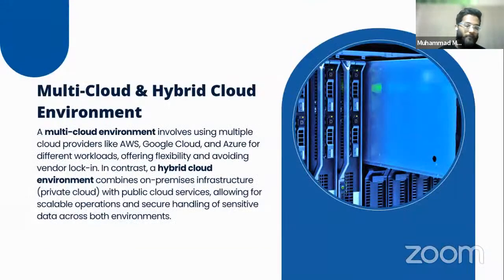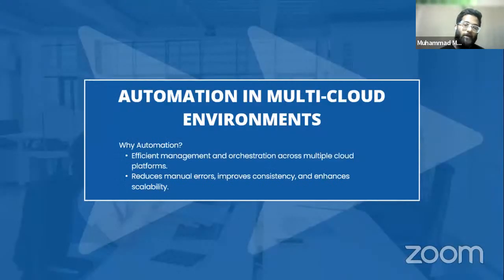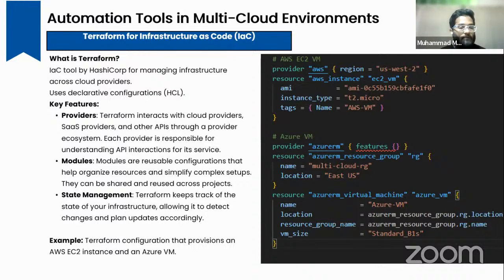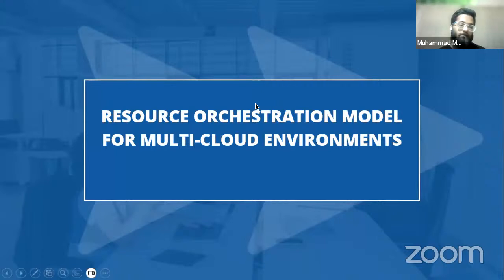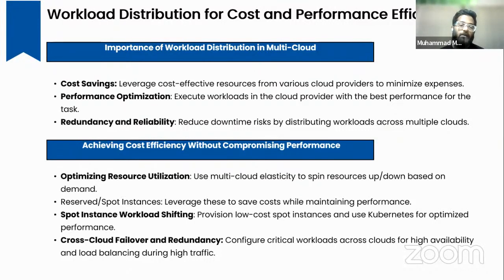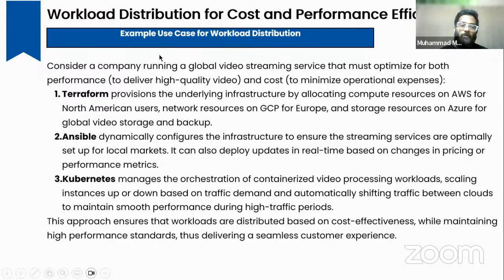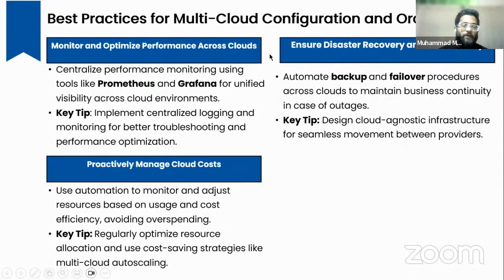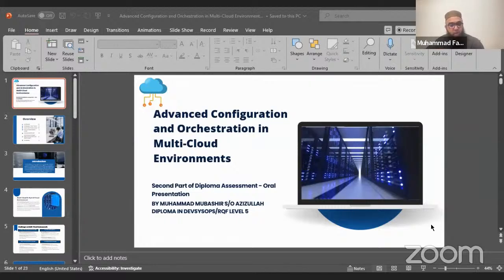🔴LIVE - Al Nafi EduQual Diploma Oral Presentation Assessment | Muhammad Mubashir Azizullah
🔒Passcode: 178403

🌟 Join us for an exclusive live event where Muhammad Mubashir Azizullah, an Al Nafi Diploma student, takes on the EduQual Part 2 exam— Oral Presentation Assessment. 🌟

After completing the EduQual Part 1 exam, which was MCQ-based, Muhammad Mubashir Azizullah is now ready to showcase his skills and knowledge in the Part 2 exam. This live session is a unique opportunity for our audience to watch and understand the oral presentation assessment process.

📌 What You'll Learn:

1️⃣Gain insights into how the EduQual Part 2 exam is conducted.
2️⃣Overcome your fears and build confidence for your own assessments.
3️⃣Learn valuable tips and strategies to prepare for your oral presentation.
4️⃣Get motivated by Muhammad Mubashir Azizullah's journey and achievements.

Whether you're an Al Nafi student preparing for your upcoming exams or someone considering enrollment, this live event will provide you with the knowledge and inspiration you need. Don't miss this chance to see the exam process in action and learn how to excel in your oral assessments!

What We Offer:
1️⃣100% Job Placement: Secure your future with our Al Razzak Program, offering job placements locally, remotely, or internationally.
2️⃣Globally Recognized Diploma: Earn a UK Accredited Diploma from EduQual UK, opening doors worldwide.
3️⃣Practical Learning Approach: Learn by understanding the actual job roles from day one.
4️⃣Resume Development: Stand out with a professionally crafted resume.
5️⃣Interview Preparation: Comprehensive end-to-end interview training to boost your confidence.
6️⃣Student Visa Assistance: Explore educational opportunities in G20 countries with our visa support.
7️⃣Immigration Visa Consulting: Get expert advice on immigration possibilities in G20 countries.

📩 Have questions?